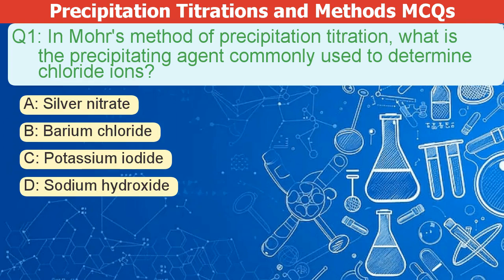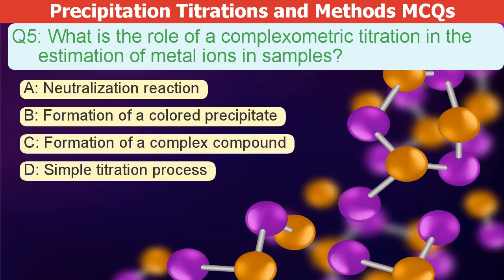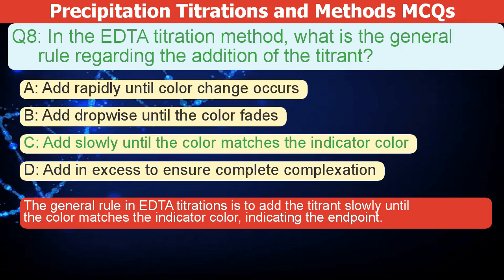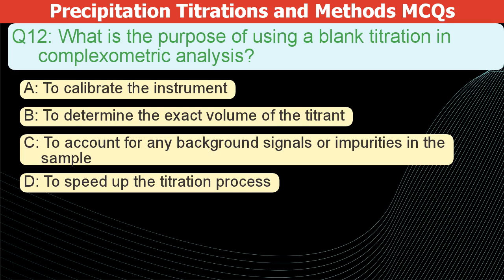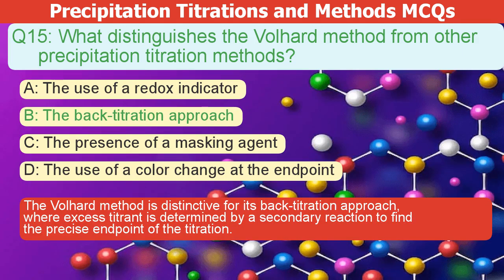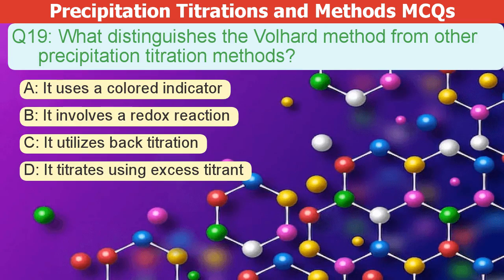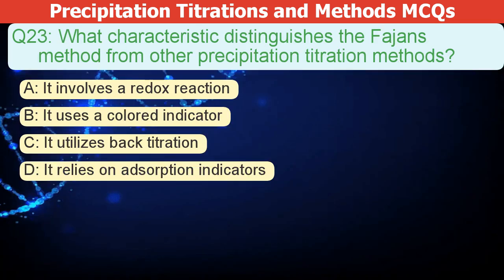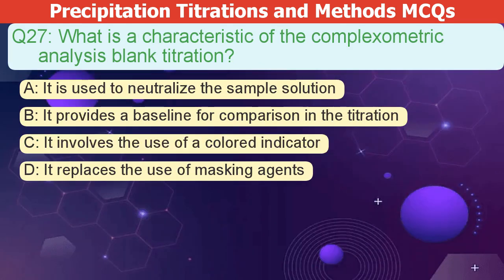Master Precipitation Titrations with MCQs! 🧪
Welcome to our latest video on Precipitation Titrations and Methods! In this video, we will explore the concept of precipitation titrations and the various methods used to perform them. Precipitation titrations are a type of volumetric analysis used to determine the concentration of an unknown analyte by reacting it with a titrant until a precipitate forms. This technique is widely used in chemistry and related fields for quantitative analysis.

But we know that learning new concepts can be challenging, and that's why we've included a quiz to help you test and enhance your knowledge! Our quiz consists of multiple-choice questions (MCQs) that cover the key topics discussed in the video. By participating in the quiz, you can assess your understanding of precipitation titrations and methods, and identify areas where you need to improve. Plus, it's a fun and engaging way to reinforce your learning!

So, why is it important to learn about precipitation titrations and methods? Precise and accurate quantitative analysis is crucial in many fields, from pharmaceuticals and food industries to environmental monitoring and research. Understanding precipitation titrations can help you develop the skills and knowledge needed to perform quantitative analysis in a variety of settings.

Now, let's take a look at the quiz questions:

1. What is the purpose of a precipitation titration?
a) To determine the concentration of an unknown analyte
b) To identify the presence of a particular ion
c) To determine the pH of a solution
d) To measure the volume of a gas

2. Which of the following is a common precipitate formed in precipitation titrations?
a) Silver chloride (AgCl)
b) Sodium carbonate (Na2CO3)
c) Ammonium sulfate ((NH4)2SO4)
d) Calcium hydroxide (Ca(OH)2)

3. What is the endpoint of a precipitation titration?
a) The point at which all of the analyte has reacted with the titrant
b) The point at which the pH of the solution changes abruptly
c) The point at which the precipitate begins to form
d) The point at which the titrant is completely consumed

4. Which of the following is a common method used to detect the endpoint in a precipitation titration?
a) Color change
b) pH change
c) Temperature change
d) Volume change

5. What is the difference between a direct and an indirect titration?
a) A direct titration involves adding the titrant directly to the analyte, while an indirect titration involves adding the titrant to a solution that has been previously treated with the analyte
b) A direct titration measures the volume of the titrant added, while an indirect titration measures the volume of the analyte
c) A direct titration is performed with a solid analyte, while an indirect titration is performed with a liquid analyte
d) A direct titration is more accurate than an indirect titration

We hope you find these questions helpful in testing and enhancing your knowledge of precipitation titrations and methods!

Chapters:
00:00:00 - In Mohr's method of precipitation titration, what is the precipitating agent commonly used to determine chloride ions?
00:00:31 - What is the endpoint indicator commonly used in Mohr's method for chloride determination?
00:00:58 - How does the conductometric estimation method work for sodium chloride determination?
00:01:42 - Which of the following techniques is commonly used for quantifying the chloride content in a sample?
00:02:14 - What is the role of a complexometric titration in the estimation of metal ions in samples?
00:02:47 - Which of the following indicators is commonly used in complexometric titrations?
00:03:16 - What is the primary purpose of adding a masking agent in complexometric titrations?
00:03:52 - In the EDTA titration method, what is the general rule regarding the addition of the titrant?
00:04:29 - Which of the following is a characteristic of a back titration in complexometric analysis?
00:05:10 - In the Mohr method of precipitation titration, what is the purpose of adding potassium chromate as an indicator?
00:05:52 - What is a primary advantage of back titrations in complexometric analysis compared to direct titrations?
00:06: